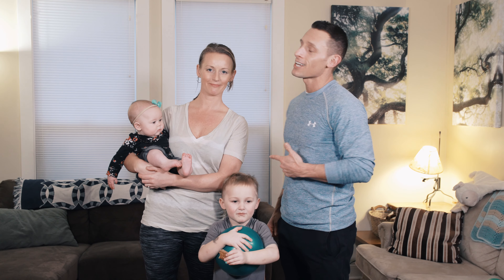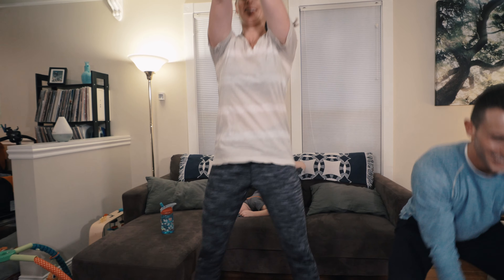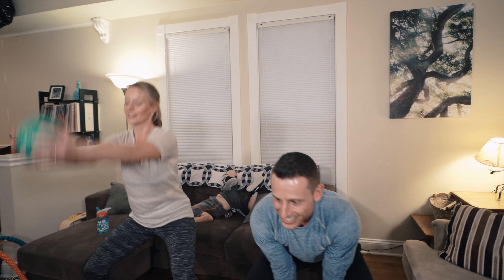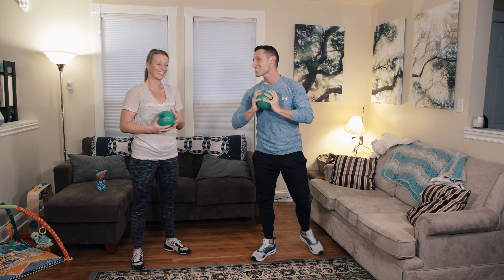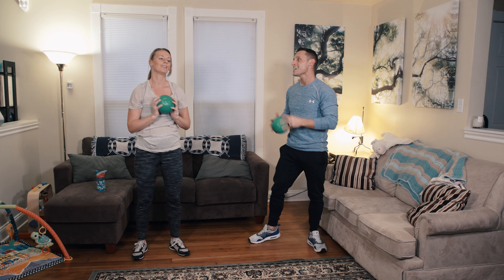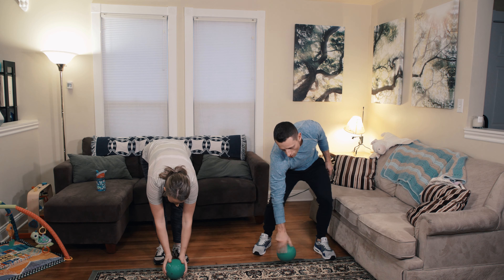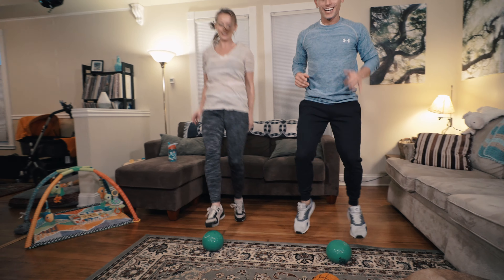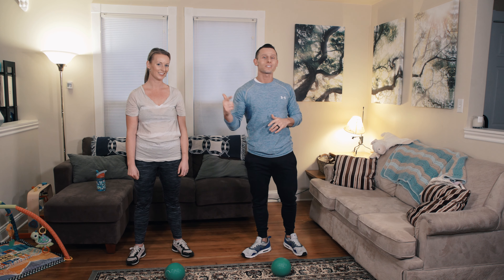Mommy & me workout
Here is a quick home workout you could try using a medicine ball :)

Do each exercise for 30 seconds with 10 seconds rest for 3 sets each!

-Jump squat swing

-Backstep lunge twist

-Weighted jumping jack

-Squat to overhead tricep extension

-Ball taps

Move at a good pace, push yourself and keep your heart rate up!!! :)